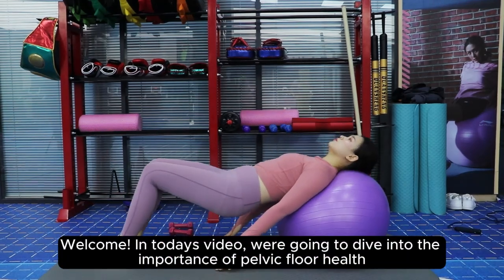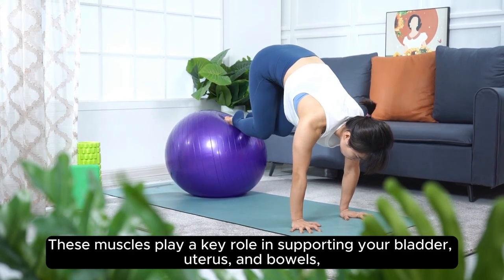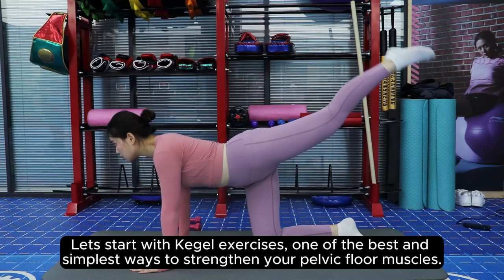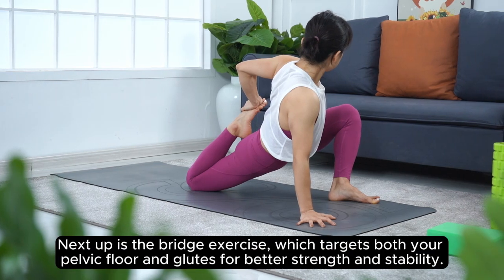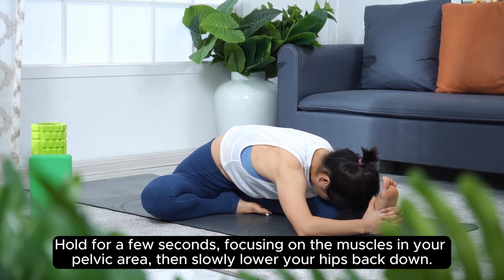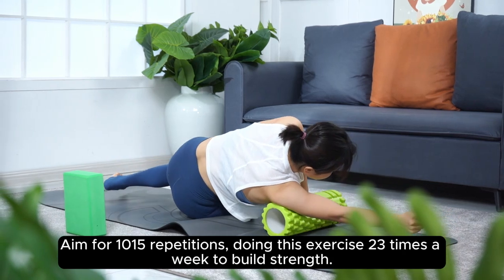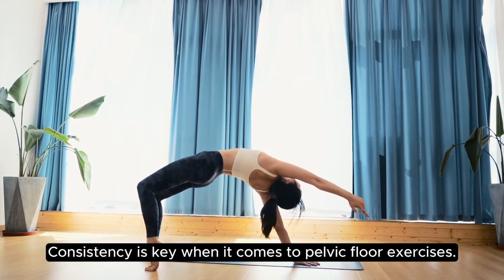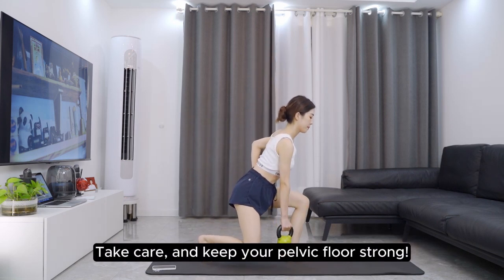how to strengthen pelvic floor muscles for women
How to Strengthen Pelvic Floor Muscles for Women | Easy & Effective Exercises

Welcome to our guide on how to strengthen pelvic floor muscles for women! Whether you're looking to improve bladder control, enhance sexual health, or boost overall core strength, strengthening your pelvic floor is crucial. In this video, we’ll walk you through simple and effective pelvic floor exercises that can help you feel stronger and healthier.

What are Pelvic Floor Muscles?

Pelvic floor muscles are a group of muscles that form a sling at the bottom of your pelvis. They support vital organs such as the bladder, uterus, and bowels. These muscles also play an important role in functions like urination, bowel movements, and sexual health. Strengthening your pelvic floor muscles can help prevent issues like urinary incontinence, pelvic organ prolapse, and improve sexual satisfaction.

Top Exercises to Strengthen Pelvic Floor Muscles for Women

Kegel Exercises for Women Kegel exercises are the go-to method for strengthening pelvic floor muscles. To do Kegels, locate the muscles you use to stop urination mid-stream. Once identified, contract those muscles, hold for a few seconds, and then relax. Repeat this process 10-15 times, aiming for 3 sets per day. Kegels are highly effective and can be performed anywhere, anytime.

Bridge Exercise The bridge exercise targets both the pelvic floor and the glutes. Begin by lying on your back with your knees bent and feet flat on the floor. Tighten your pelvic floor muscles, then lift your hips towards the ceiling, forming a straight line from your shoulders to your knees. Hold for a few seconds, then lower your hips back to the ground. Repeat 10-15 times to improve strength and stability.

Squats Squats are an excellent full-body exercise that helps strengthen the pelvic floor. Stand with your feet shoulder-width apart and bend your knees as if sitting in a chair. As you squat down, tighten your pelvic muscles and keep your core engaged. Squats strengthen the legs, glutes, and pelvic region, promoting overall pelvic health.

Diaphragmatic Breathing Breathing exercises are key to pelvic floor health. Practice diaphragmatic breathing by lying on your back, placing your hands on your belly. As you breathe deeply, allow your abdomen to rise, then tighten your pelvic floor muscles as you exhale. This relaxed, focused breathing helps improve muscle control and promote pelvic muscle awareness.

Why is it Important to Strengthen Pelvic Floor Muscles for Women?

Strengthening your pelvic floor muscles provides a range of health benefits. It can improve bladder control, reducing the risk of urinary incontinence and accidents. A strong pelvic floor also supports sexual function, leading to better experiences during intercourse. Additionally, it helps prevent pelvic organ prolapse, where the pelvic organs drop due to weakened muscles. Postpartum women, women going through menopause, and those who have experienced pelvic surgery can especially benefit from pelvic floor exercises.

Additional Tips for Success:

Be Consistent: Make pelvic floor exercises a regular part of your routine for the best results.
Stay Hydrated: Proper hydration is essential for muscle health and function.
Engage Your Core: Combining pelvic exercises with core-strengthening movements will improve overall stability and strength.
Conclusion

By regularly practicing these pelvic floor exercises, you can significantly improve your pelvic health, reduce the risk of incontinence, and enjoy better sexual function. Start with easy exercises like Kegels and gradually increase intensity over time. Remember, consistency is key to strengthening your pelvic muscles and maintaining long-term health.

This description incorporates SEO-friendly keywords such as "strengthen pelvic floor muscles for women," "Kegel exercises," "pelvic floor health," and "pelvic floor exercises for women" to enhance visibility on YouTube and help users find helpful pelvic health content.